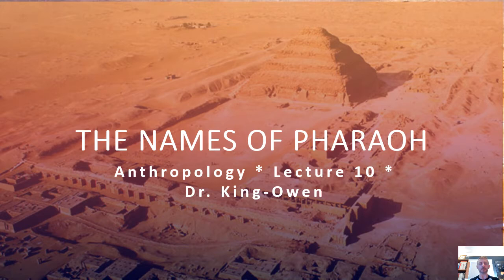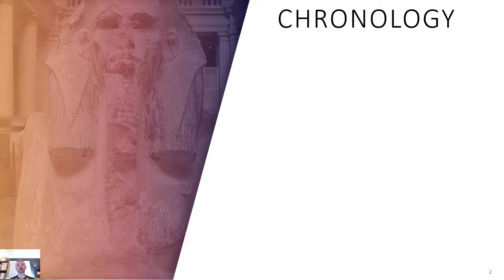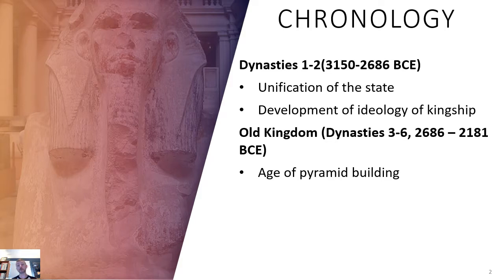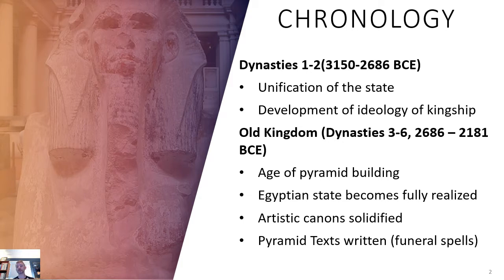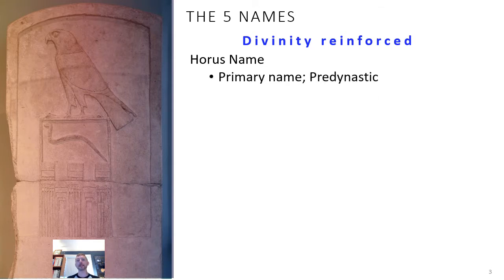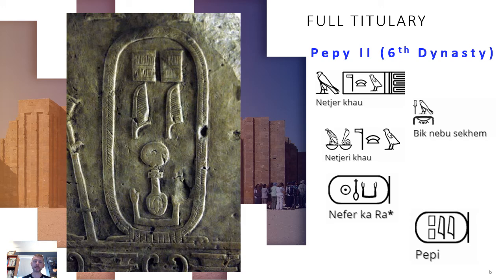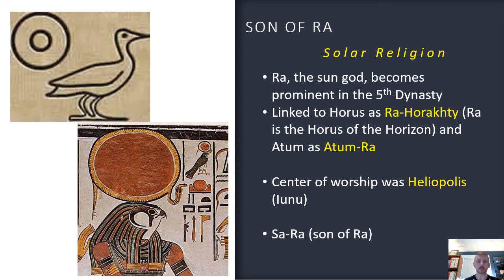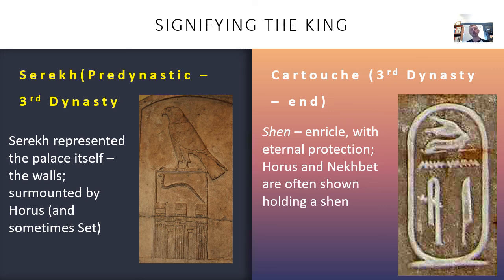10 The Names of Pharoah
Anthropology, Lecture 10, Dr. King-Owen

This lectures examines the royal titulary of the Egyptian King as a statement of political and religious power.